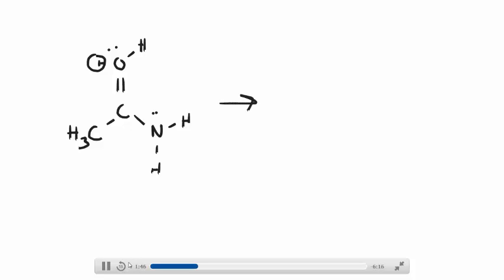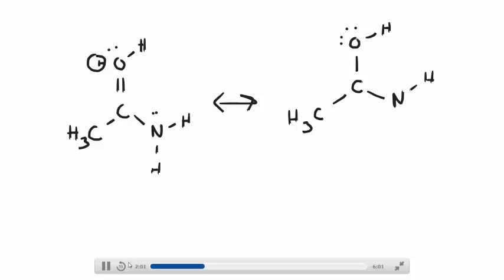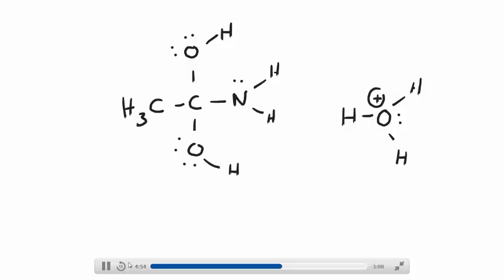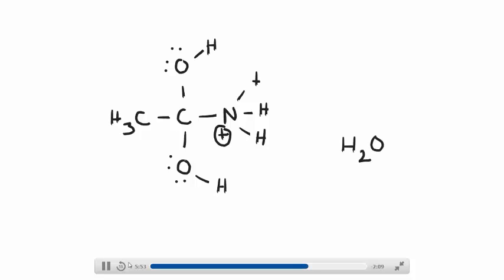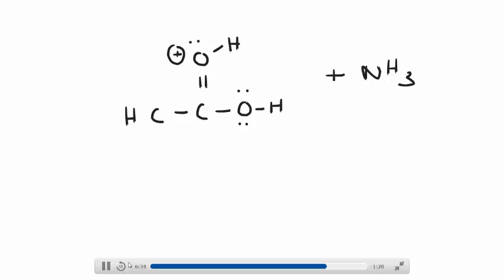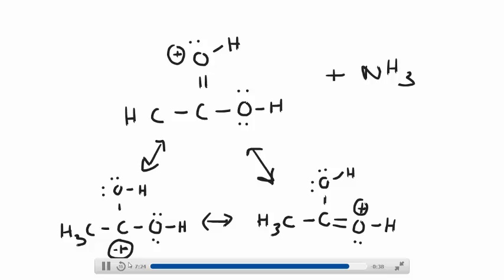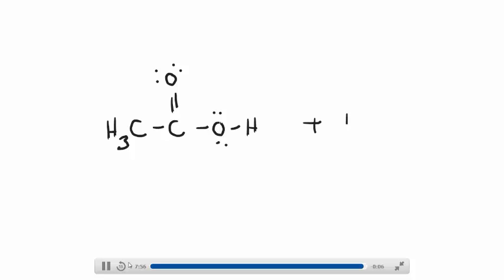Carboxylic Acid from Acid Catalyzed Hydrolysis of an Amide